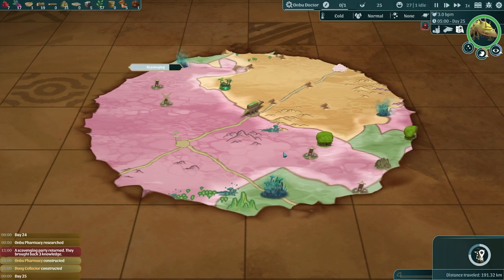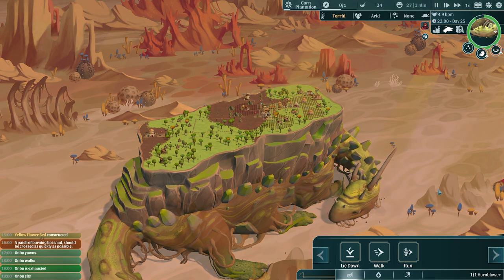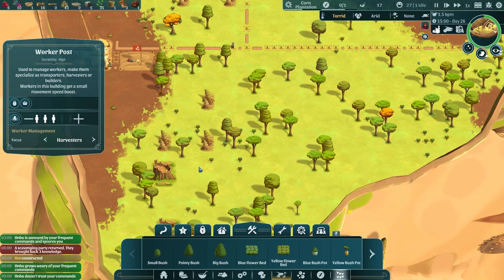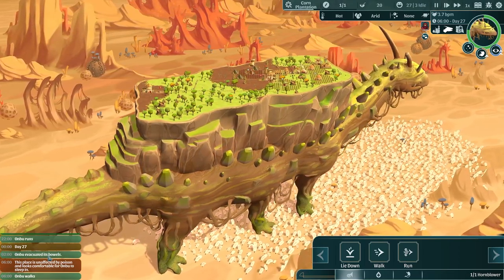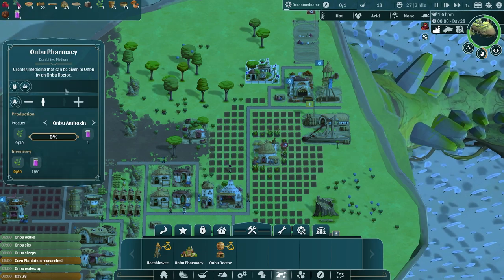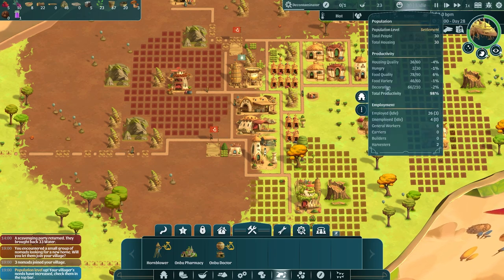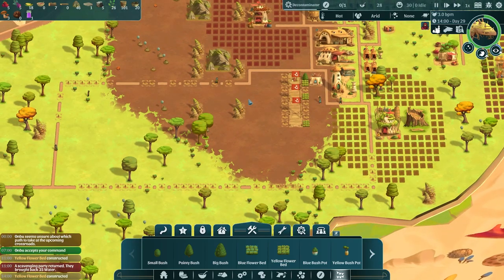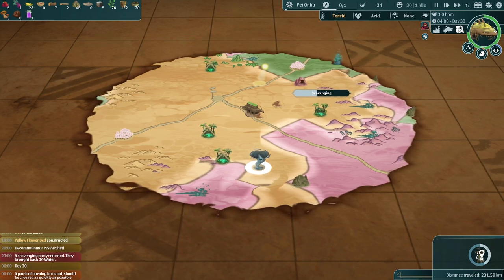Let's Play The Wandering Village - SCORCHING SAND OF DOOM - Part 6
Our very first case of Onbu's naughtiness... he seems to think that scorching sand is a good place for a little nap... meanwhile, on his back, the villagers are hard at work adding some decorations to the village.